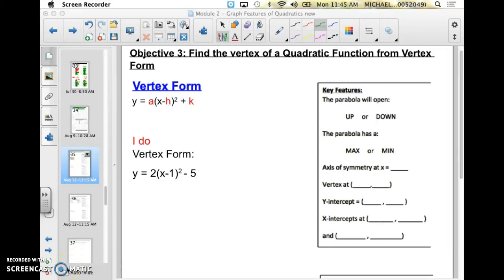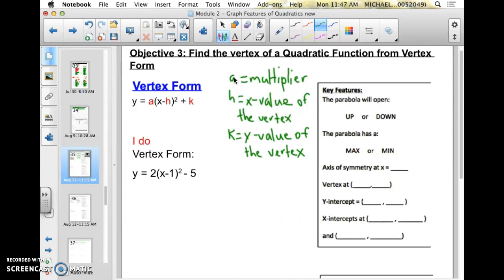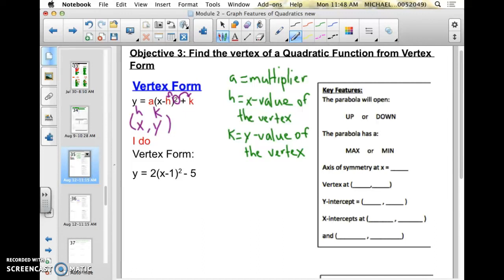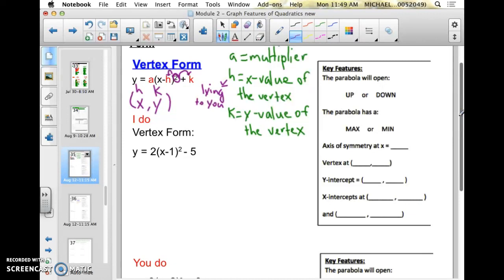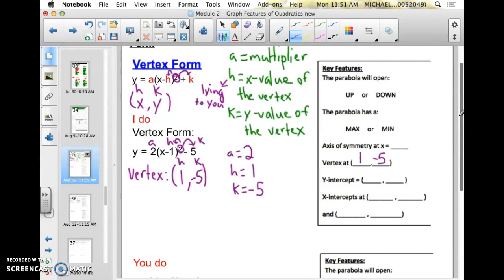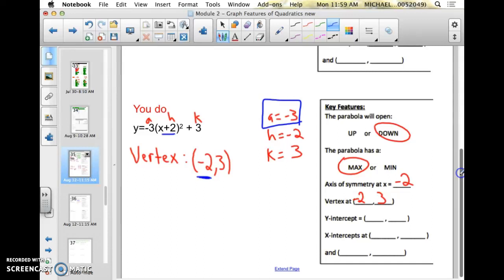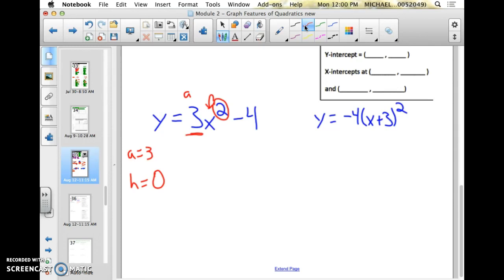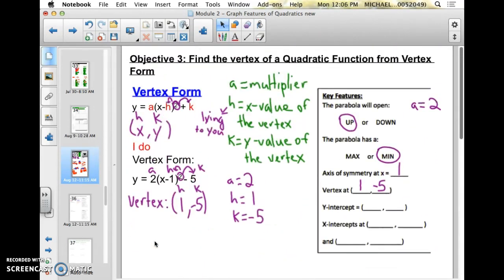Find the vertex of a quadratic function from vertex form